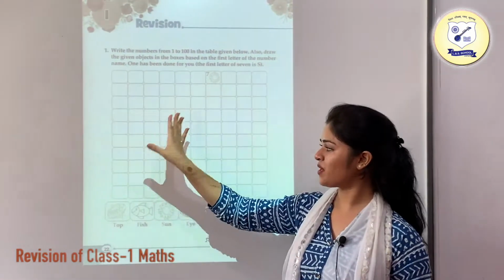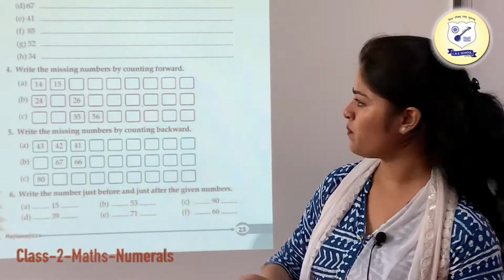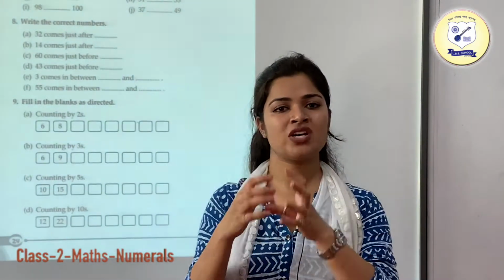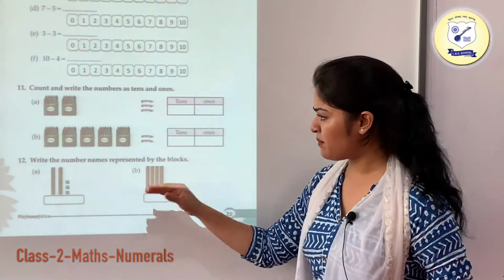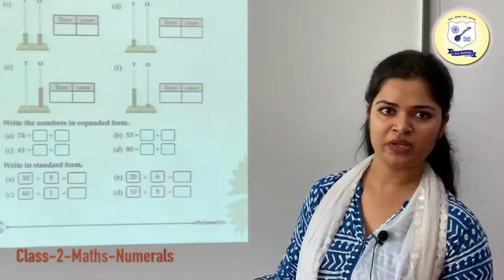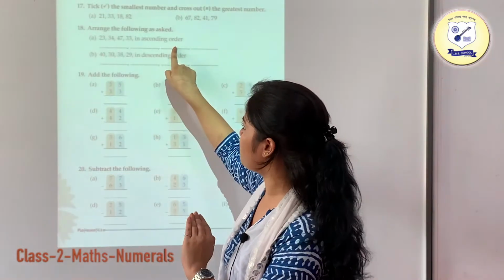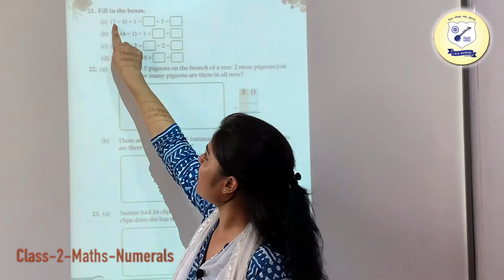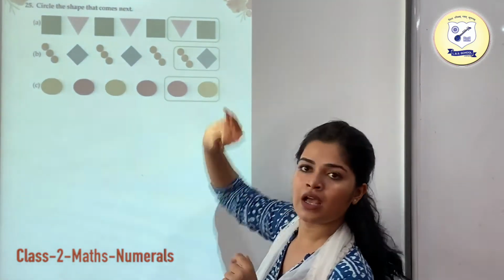LBS e2h Class 2, Maths Numerals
Hello Students,
Now we will Learn Class 2, Maths  Numerals Part one